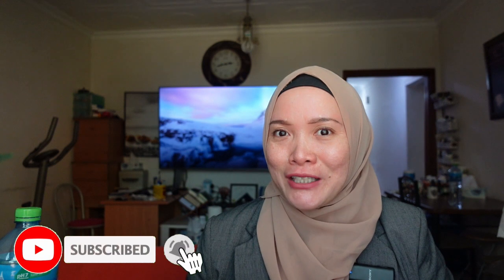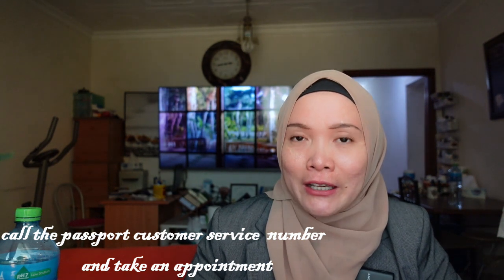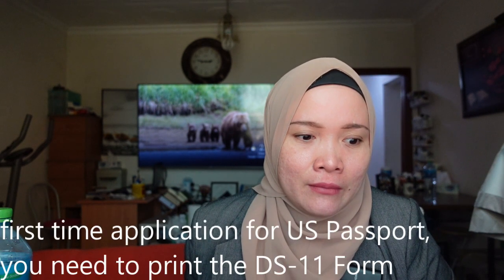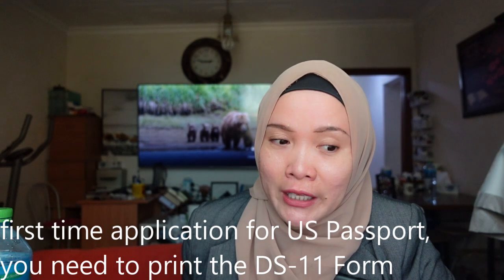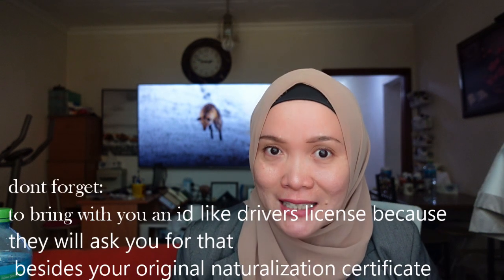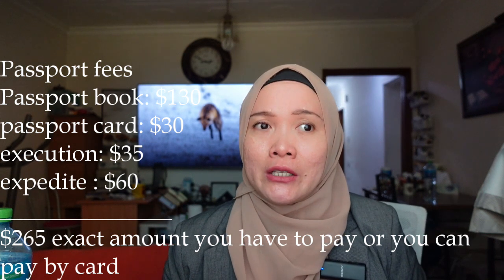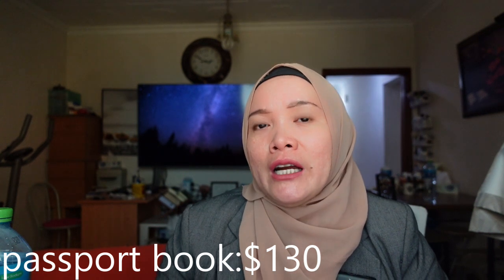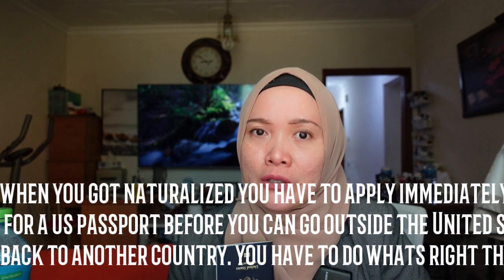how to expedite US passport application|Got mine for only 6hrs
hello everyone,
inorder to apply for a US passport you have to go on their site and  read everything there too
Godbless everyone